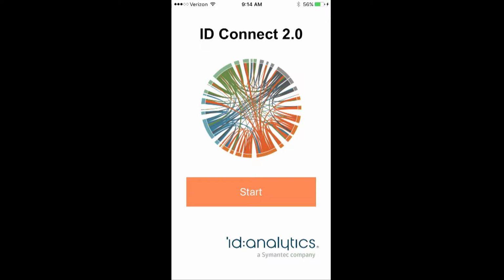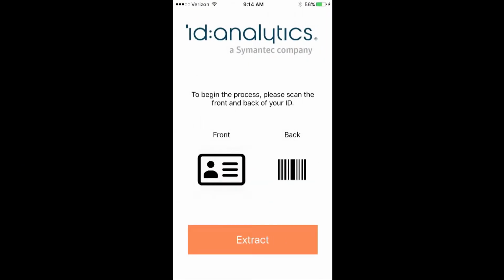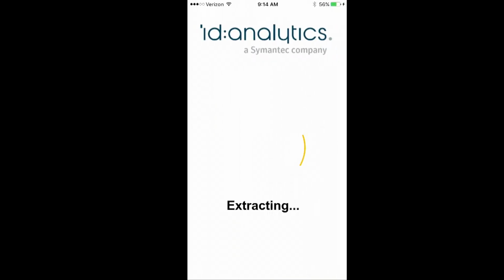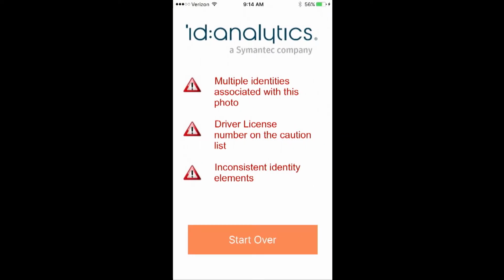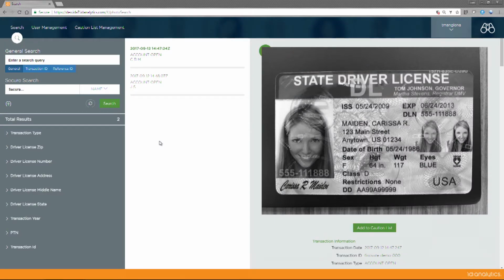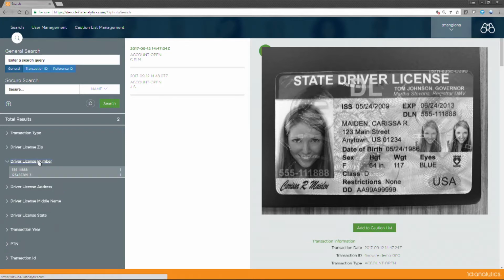ID Analytics / FinovateFall 2017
ID Analytics presented at FinovateFall 2017. How they describe their product/innovation: ID Connect 2.0 improves the account opening experience for consumers by reducing the amount of data entry required during an application process and provides a powerful new layer of authentication and fraud defense. ID Connect 2.0 captures a picture of a consumer’s driver license (or other government-issued ID) to extract personally identifiable information (PII) on the ID and convert it to the application. To help protect both consumers and enterprises, ID Connect 2.0 is able to validate whether the photo ID is real, and leverage the data in ID Analytics’ ID Network® to verify the information on the ID matches the asserted identity.